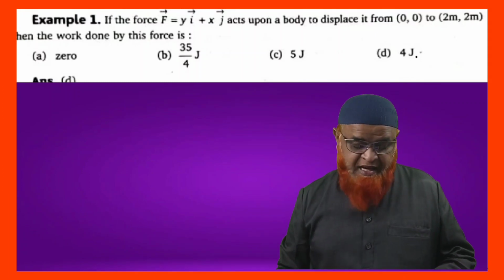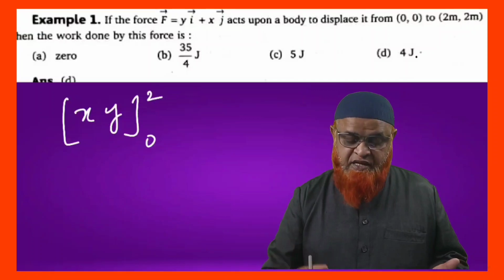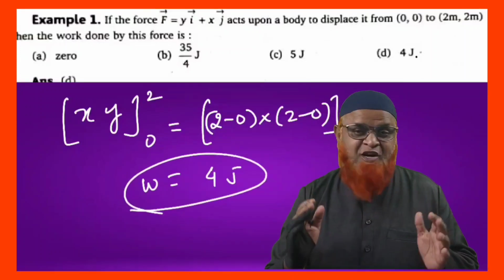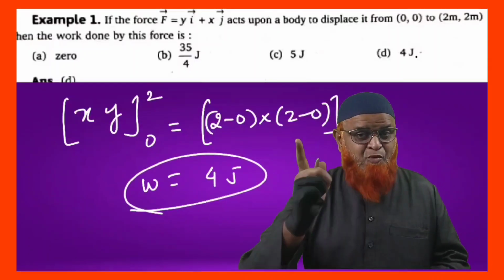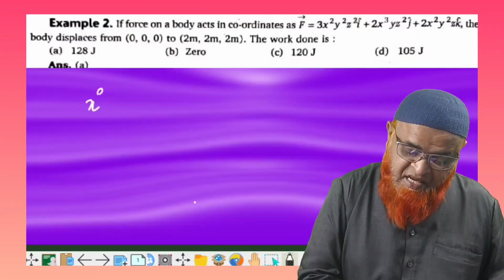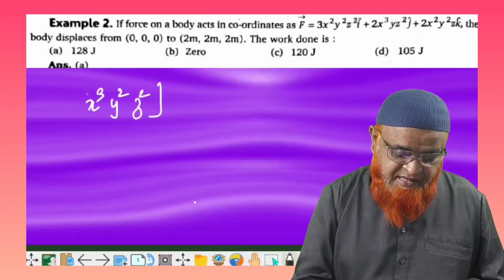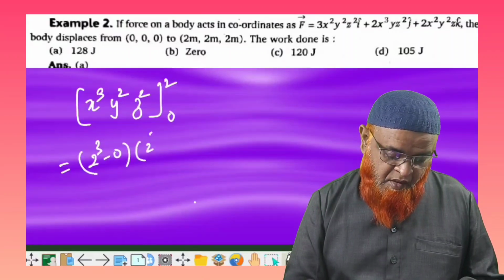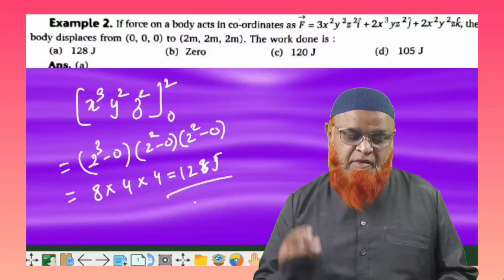27) Work energy and power short tricks | Neet and Jee mains 2023